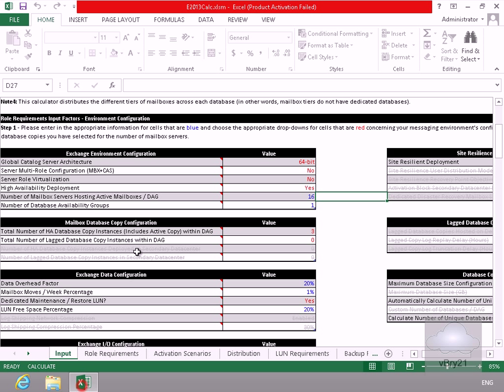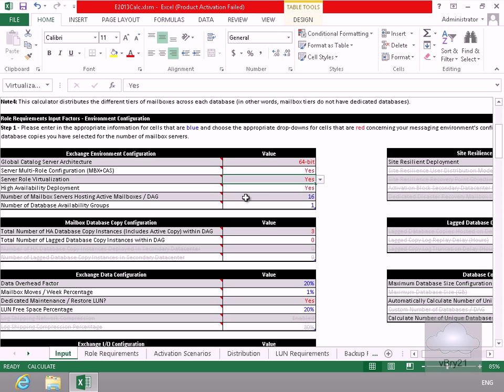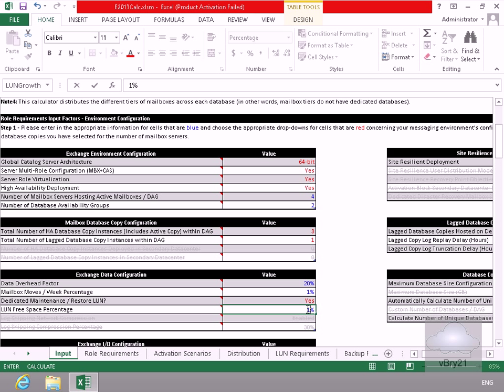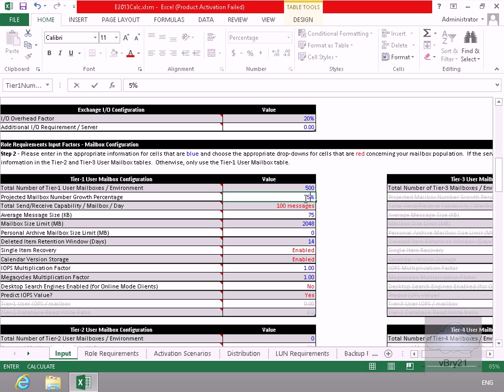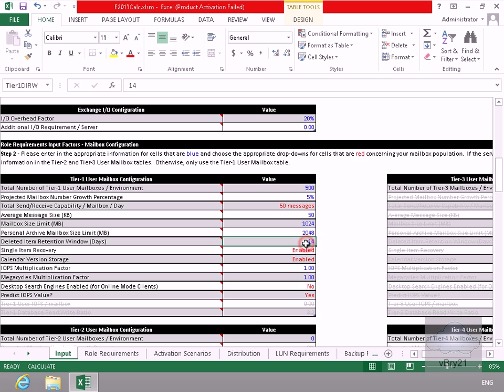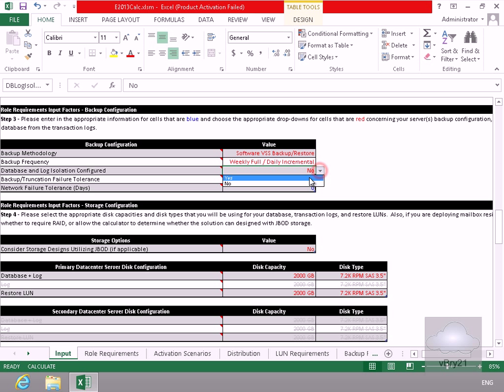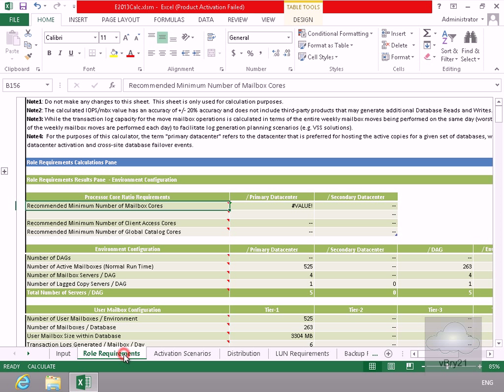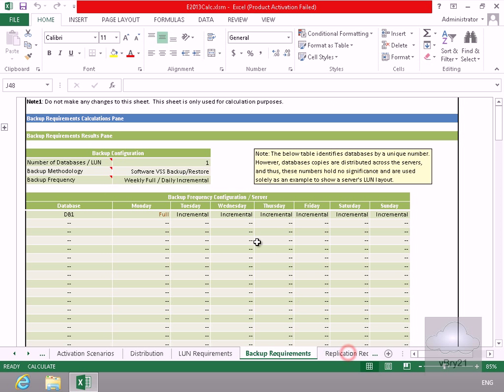20341B Demo4 Using The Exchange Mailbox Server Requirements Calc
This demo shows the Exchange Mailbox Server Requirement Excel based Calculator